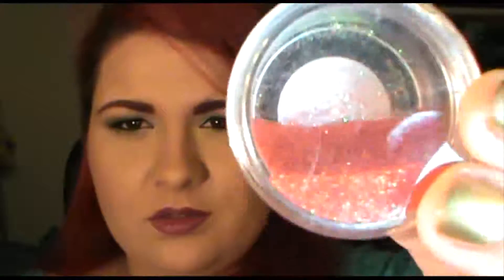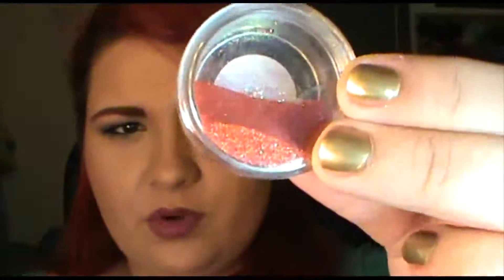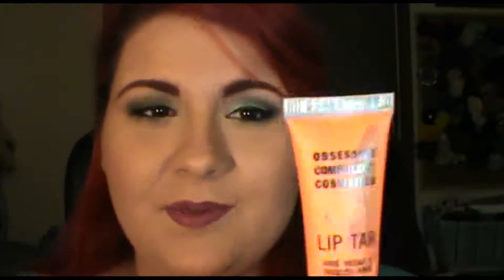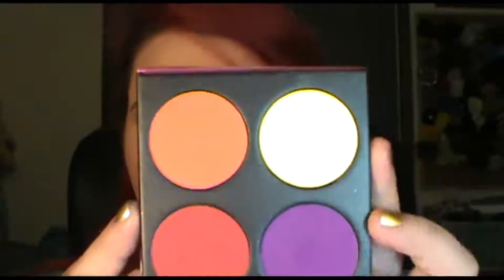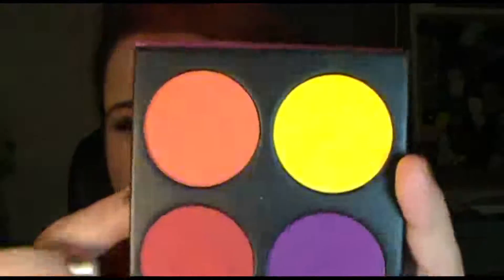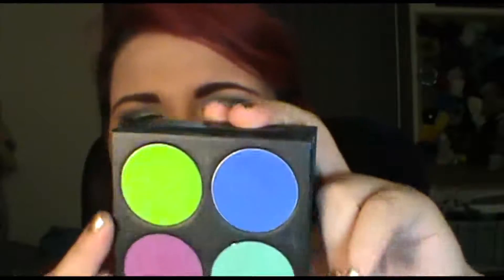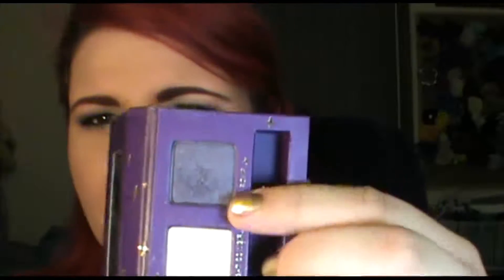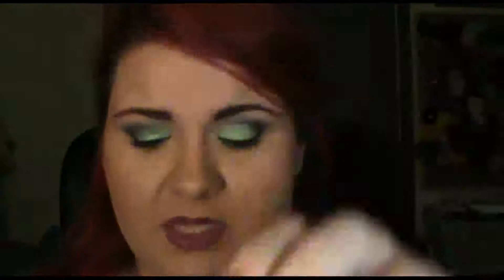TAG: Rainbow Tag